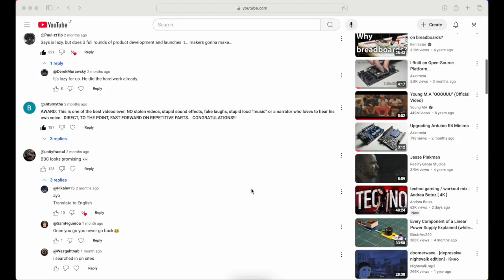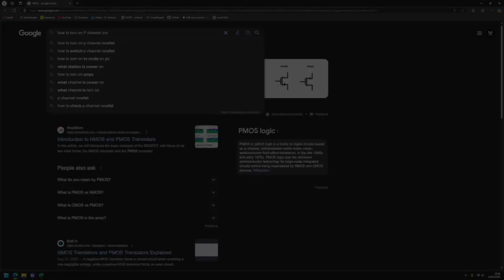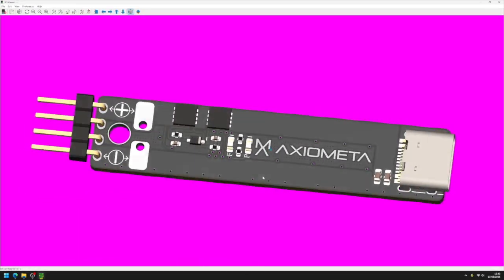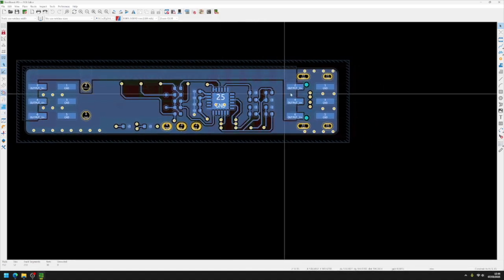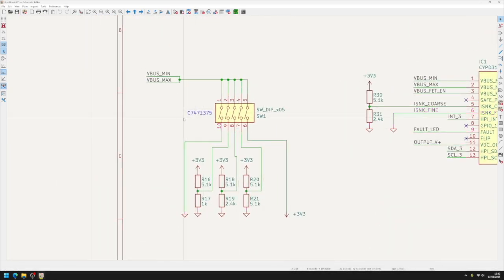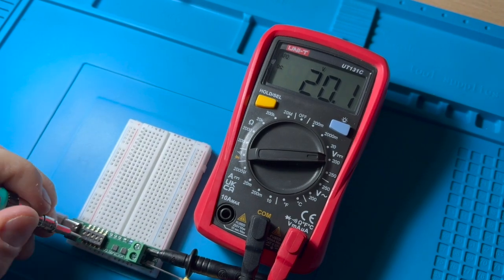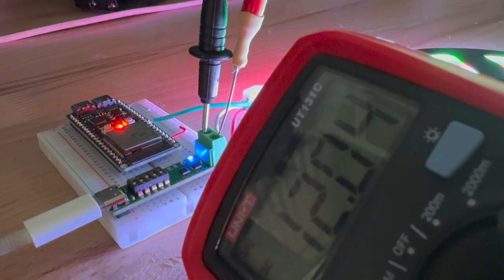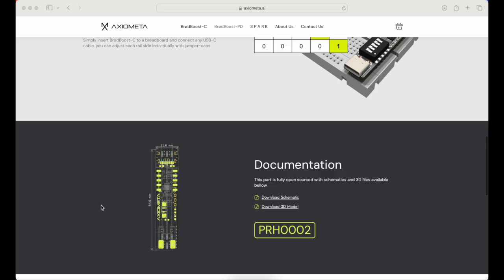Breadboard Power Supply with USB Power Delivery Protocol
Thank you for everyone's input and inspiration!

Thank you PCBWay for providing with the samples!